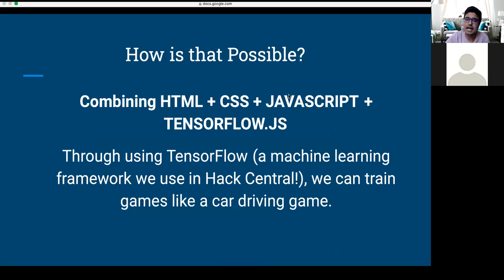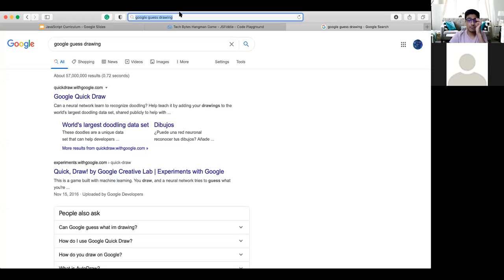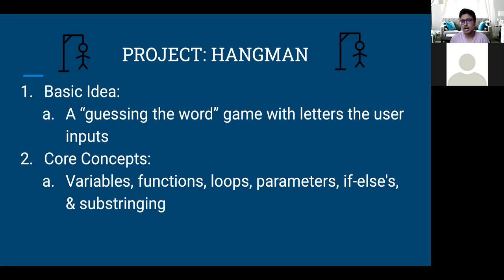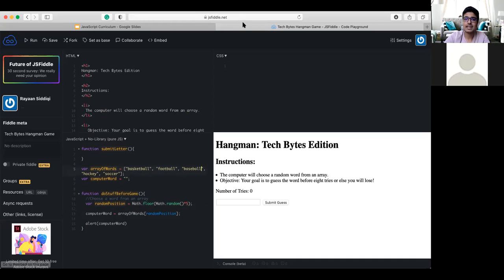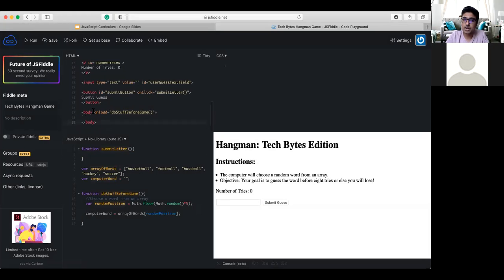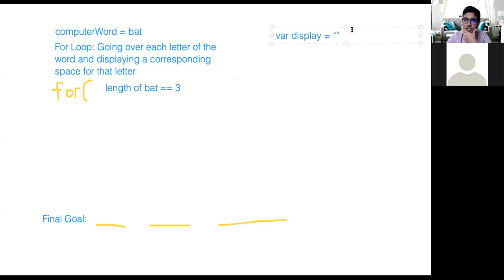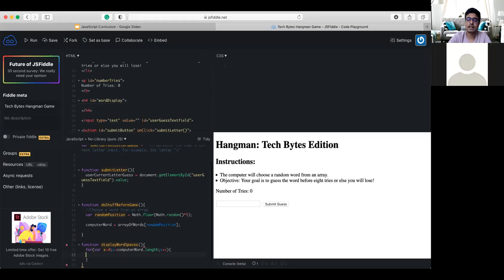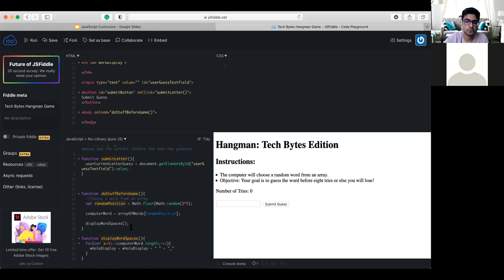Tech Bytes: Web Development - Week 13 [JavaScript Week 21]